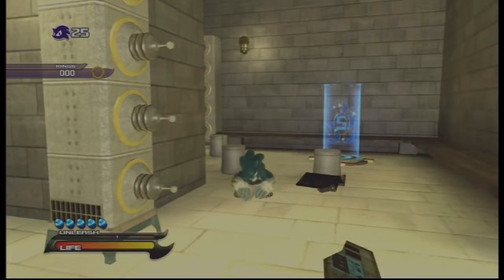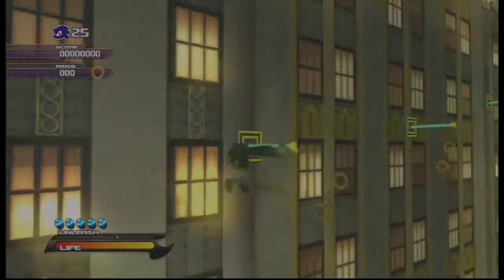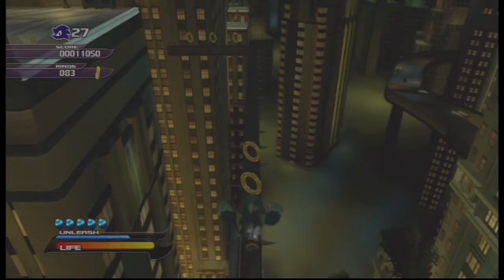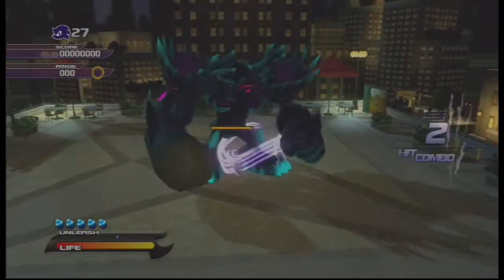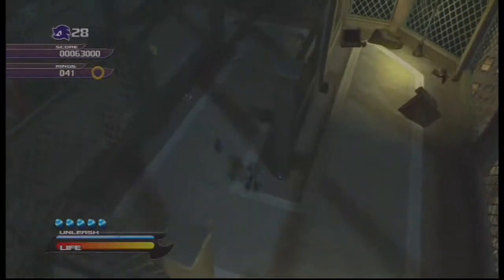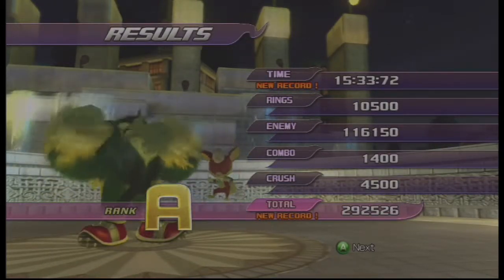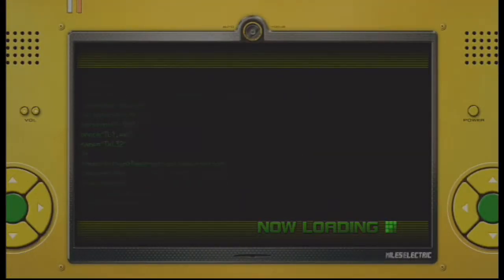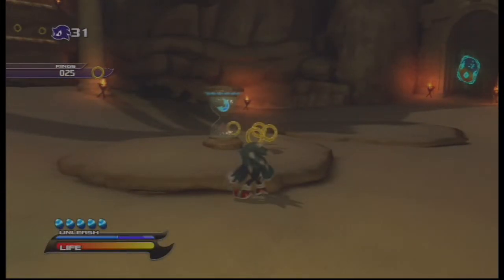Sonic Unleashed Episode 13: Don't Look Down! - R TOnline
In this episode, we climb the buildings of Empire City as Sonic the Werehog to obtain the first half of the boss key!